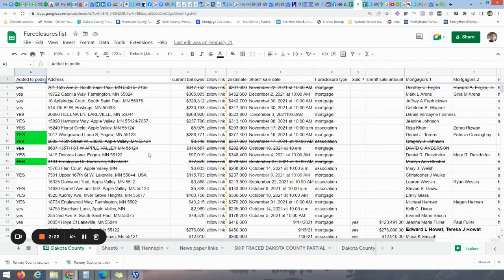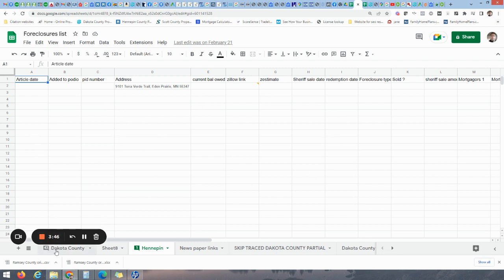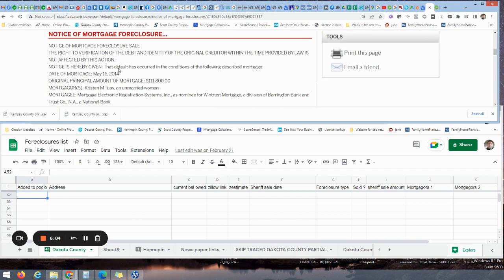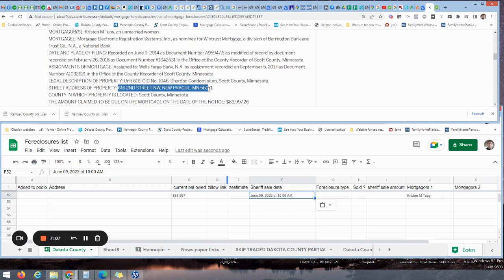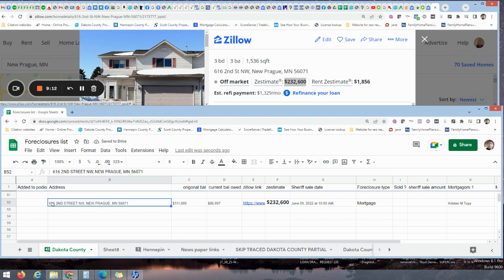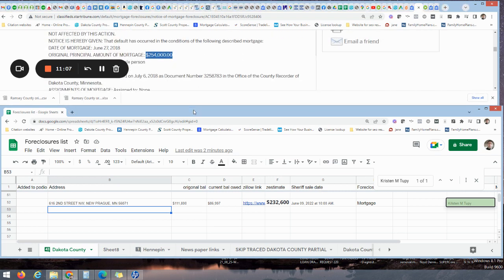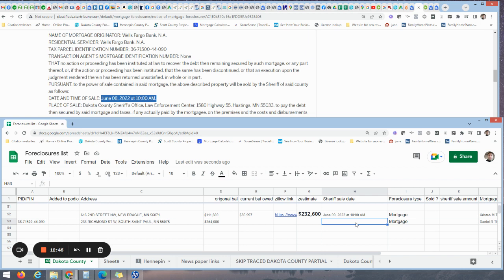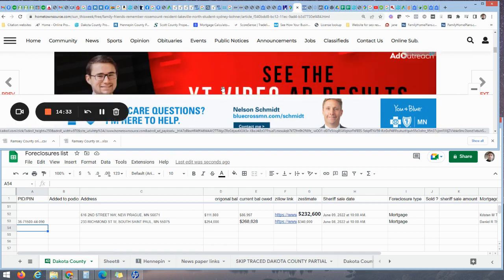Star Tribune Shopping and Classifieds Search Mortgage Foreclosures Minneapolis | Zillow Scraping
In this Zillow API tutorial we walk through how to connect to the Zillow API which provides some great Real Estate data!  Using the Zillow API is a great way to extract real estate data.  You can easily use freelancing to connect to the Zillow API and extract comparables, prices, etc.  API calls are easy with me..